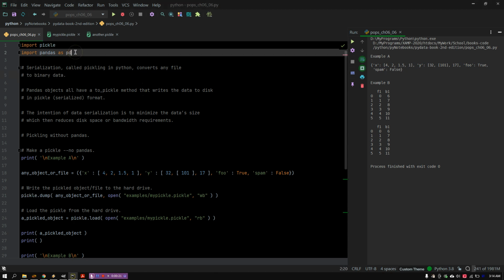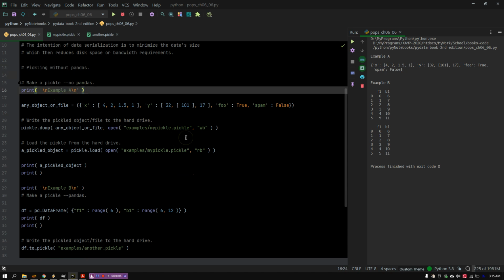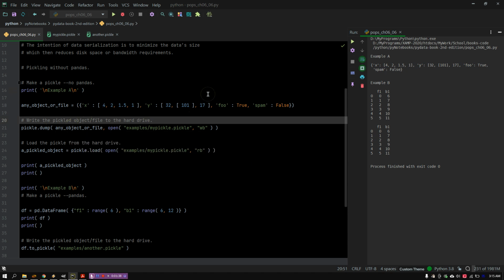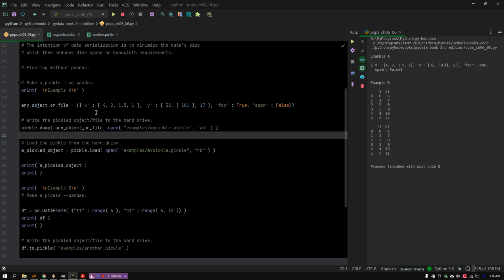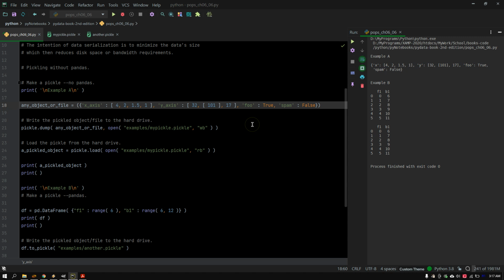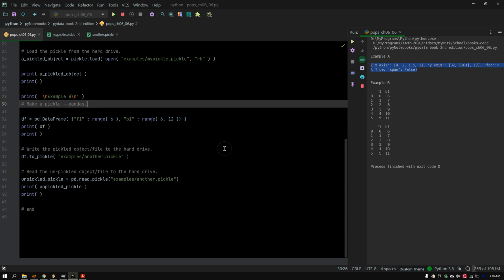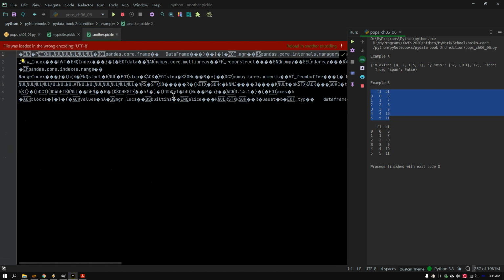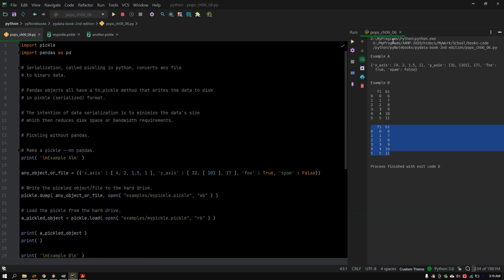Ch 06 06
# Serialization, called pickling in python.